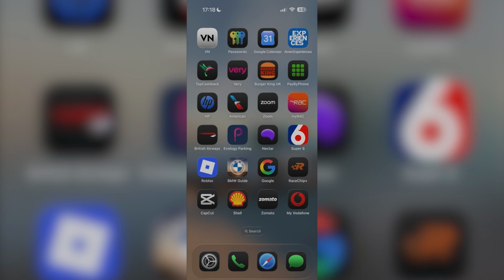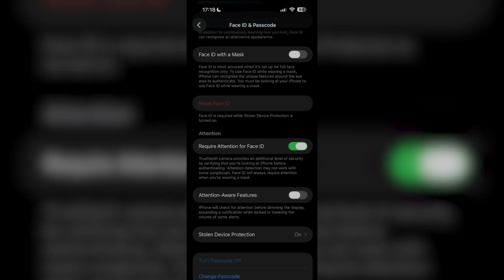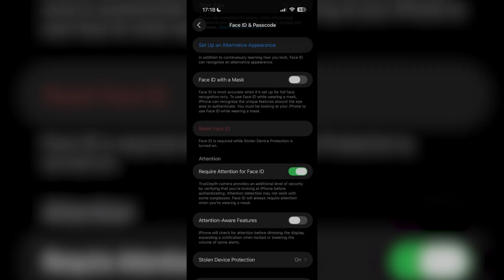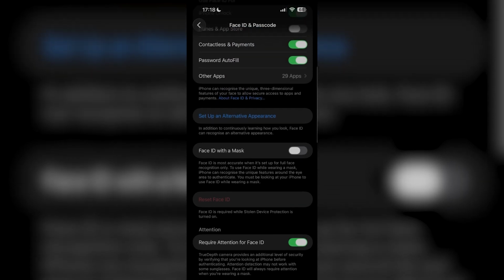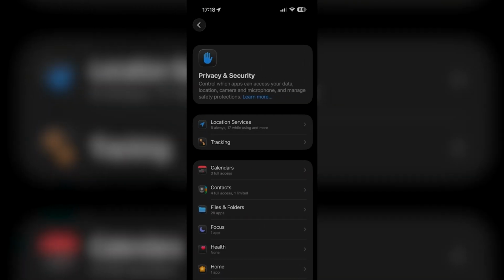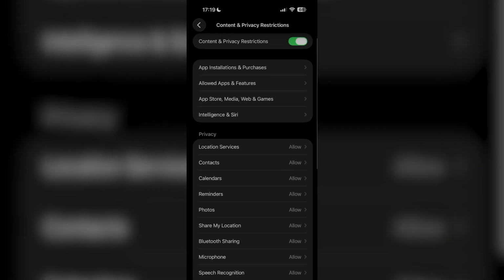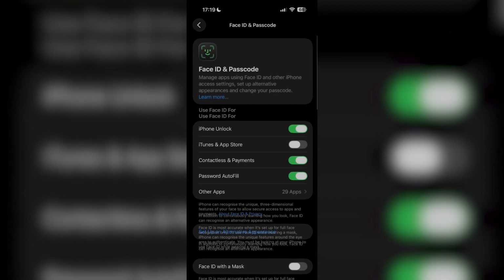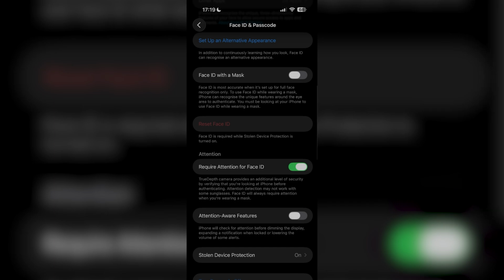How To Reset Face ID On iPhone - Step By Step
How To Reset Face ID On iPhone - Step By Step, Reset Face ID On iPhone - Step By Step